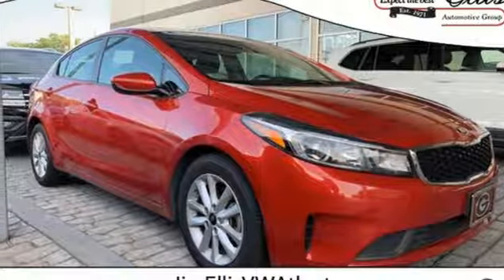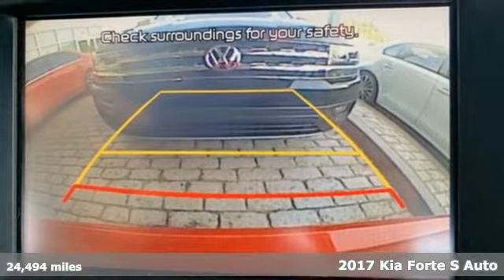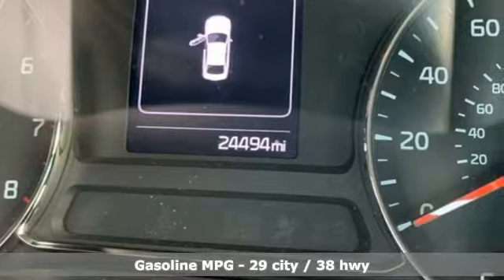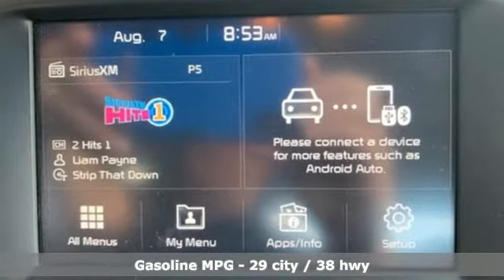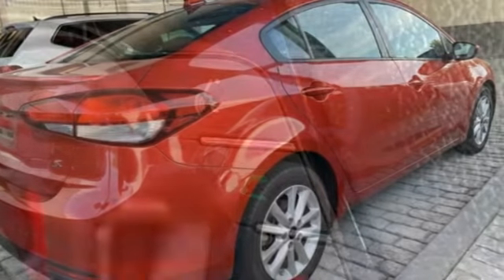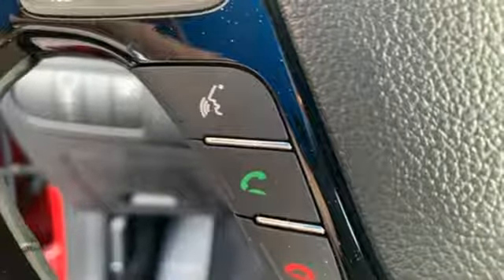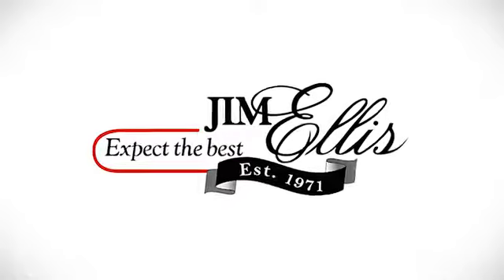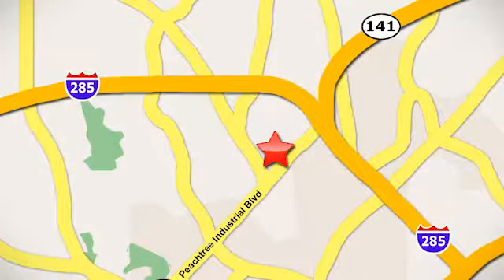Used 2017 Kia Forte Atlanta, GA V3855A - SOLD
Year: 2017
Make: Kia
Model: Forte
Trim: S
Engine: 2.0L I4 DOHC Dual CVVT
Transmission: 6-Speed Automatic
Color: Red
Interior: Black
Mileage: 24494
Stock #: V3855A
VIN: 3KPFL4A76HE010622
Clean CARFAX. Forte S CARFAX One-Owner.brbrForte S, 6-Speed Automatic, Currant Red, 16" x 6.5" Alloy Wheels. 29/38 City/Highway MPGbrbrAwards:br * 2017 KBB.com 10 Most Awarded Brands

Address:
5901 Peachtree Industry Boulevard